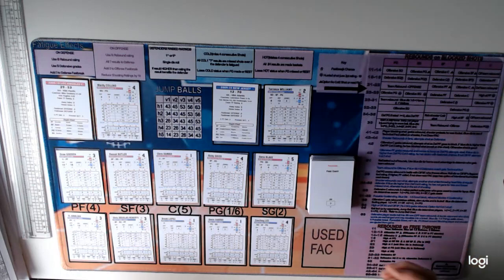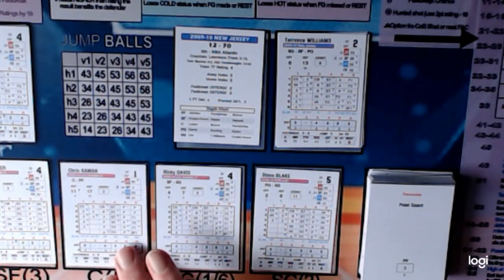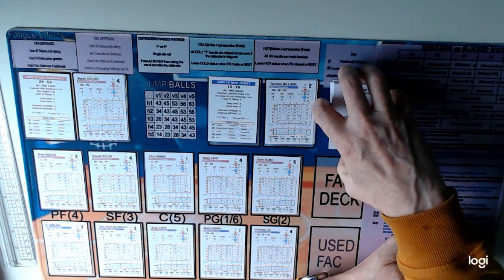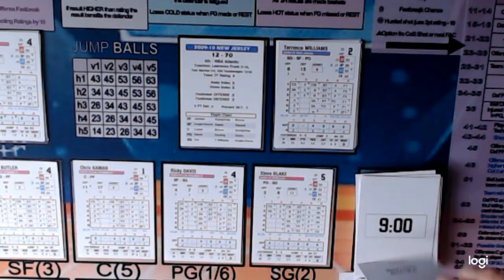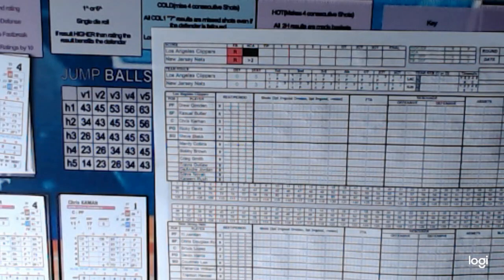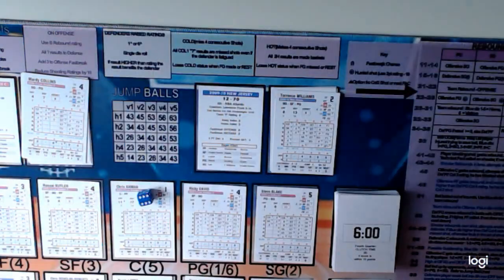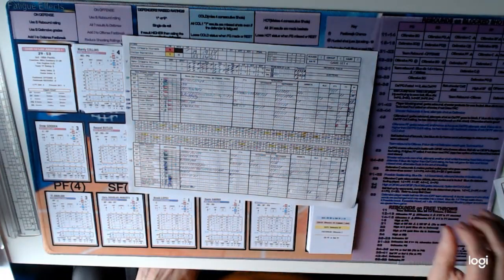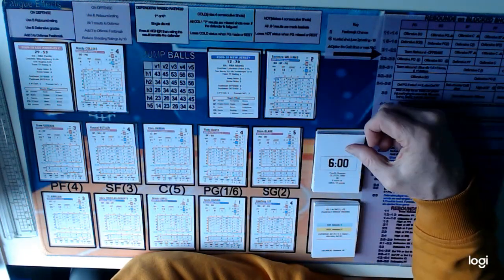Replay Basketball:How I handles Substitutions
It's not a tutorial it's my way of playing